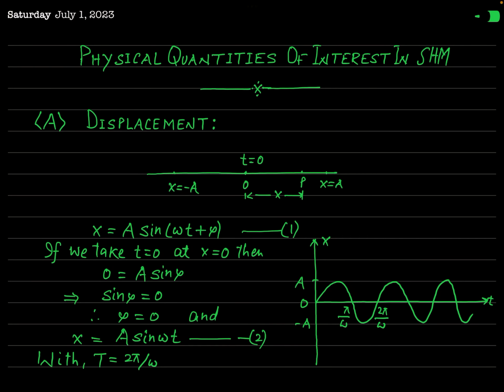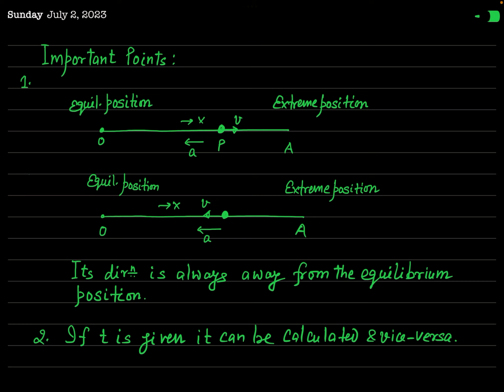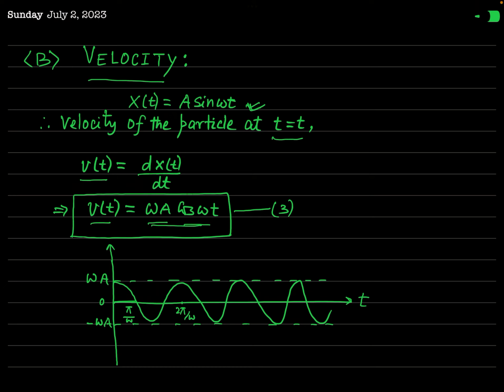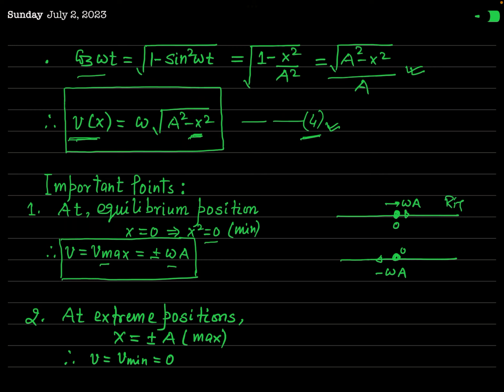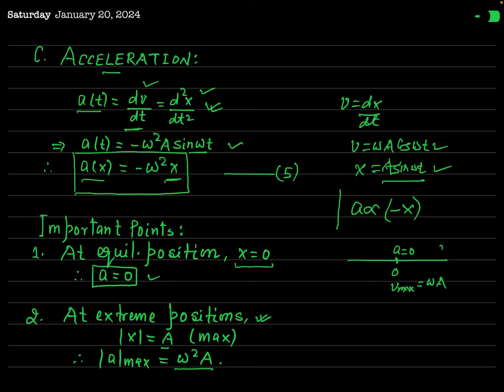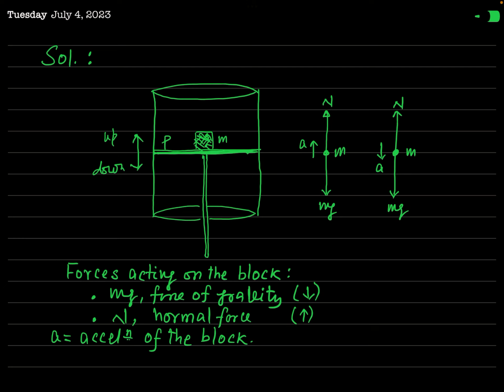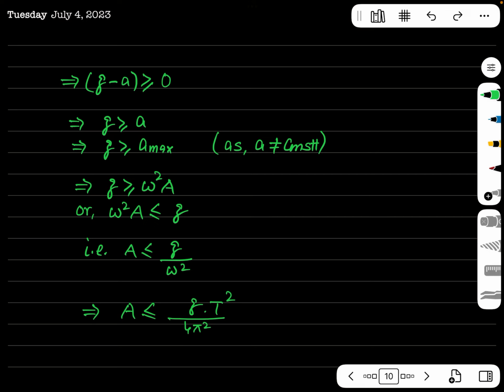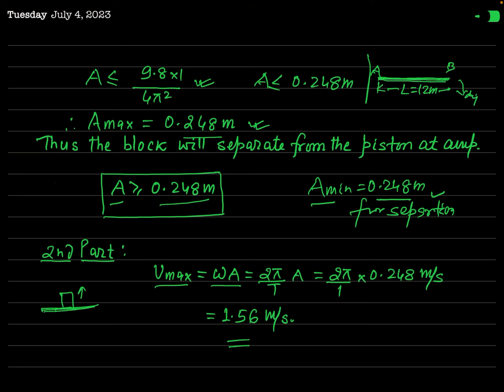Waves and Oscillations - SHM : Displacement, Velocity and Acceleration in Simple Harmonic Motion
There are four important physical quantities of interest in Simple Harmonic Motion. These are displacement, velocity, acceleration and energy. In this video we are going to discuss only the first three quantities. During SHM displacement. Velocity and acceleration vary sinusoidally or co-sinusoidally with time. Displacement is always away from the equilibrium position while acceleration is always towards the equilibrium position. One of the most important features of SHM is that the point of maximum velocity corresponds to the point of zero acceleration and the point of zero velocity corresponds to the maximum acceleration.